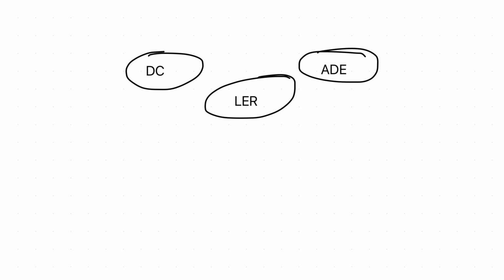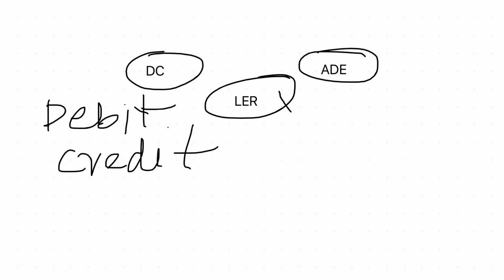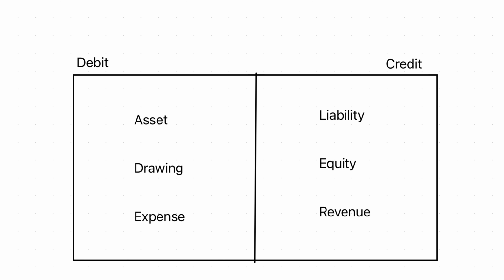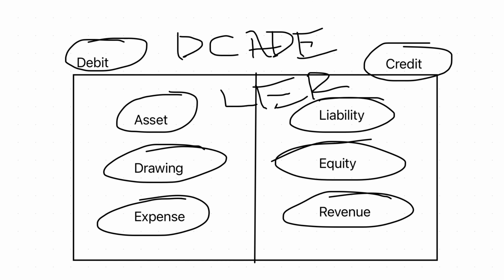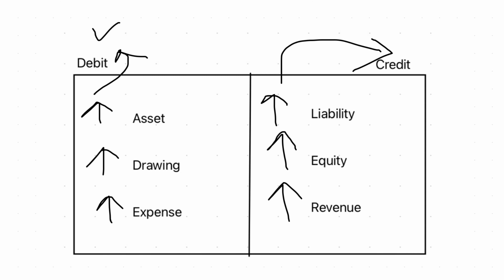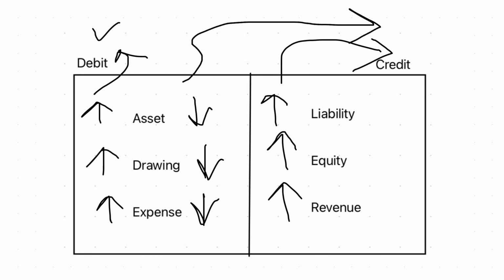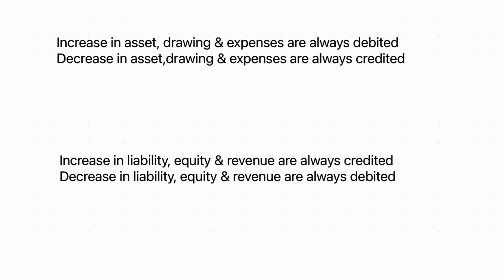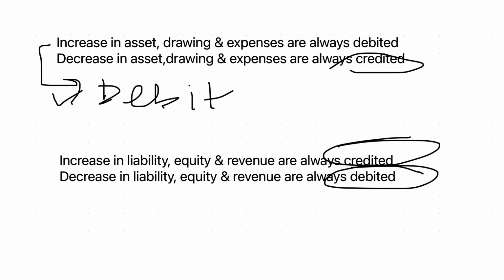Accounting Trick || debit & credit || How to identify